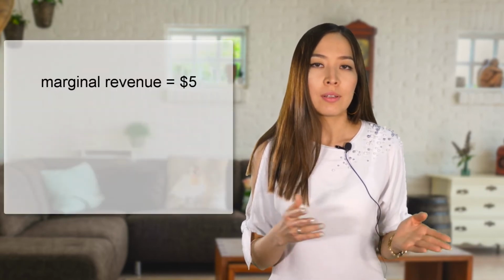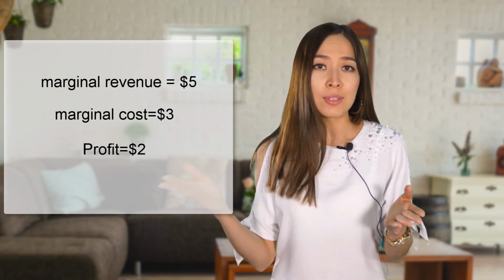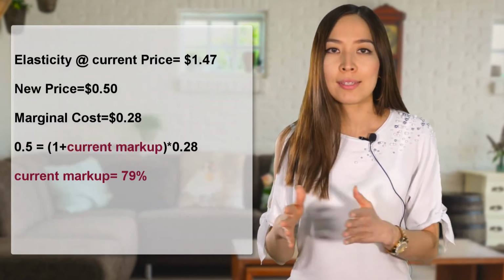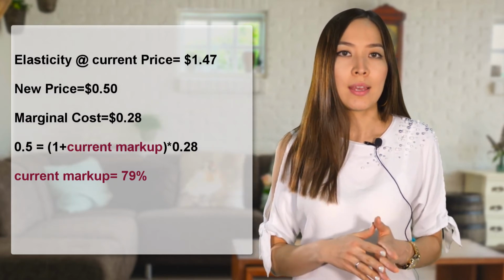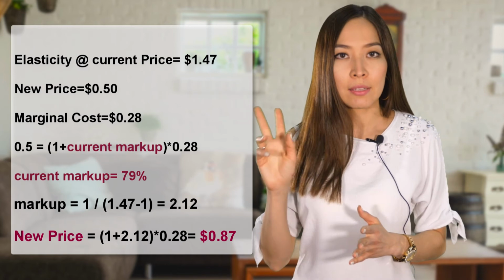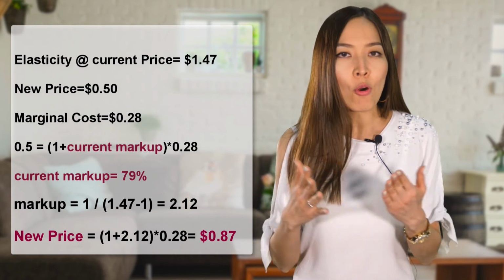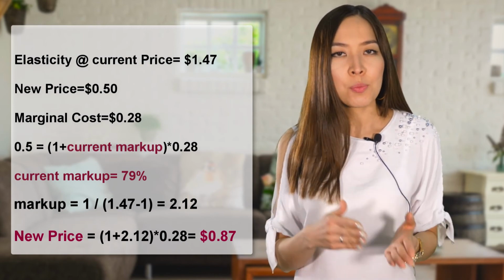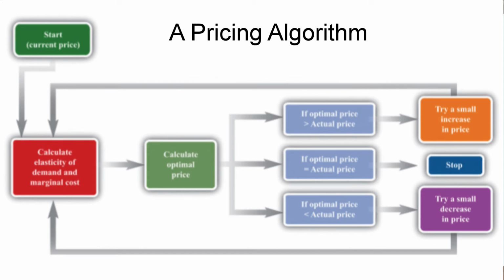14 Markup Pricing